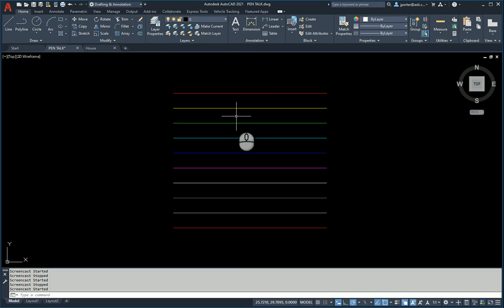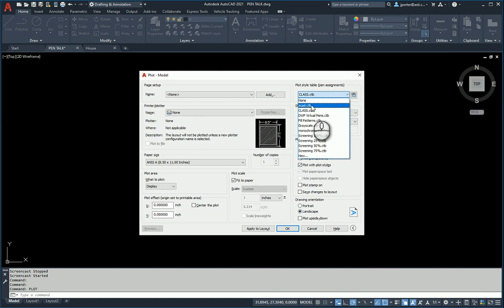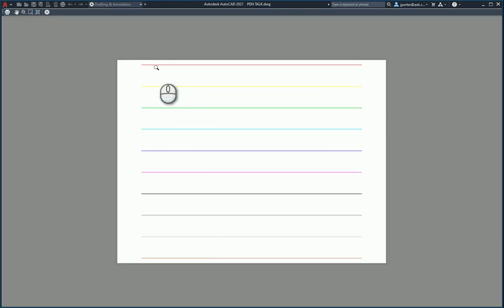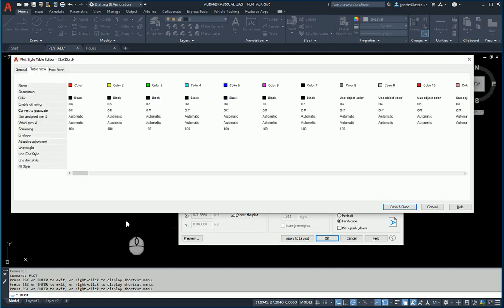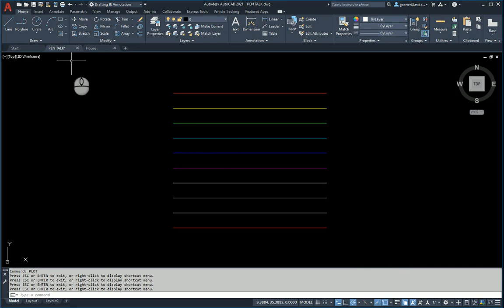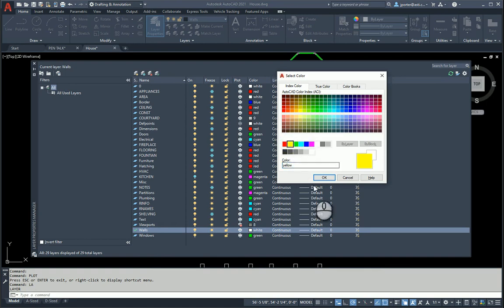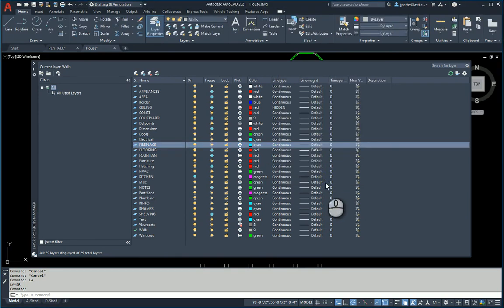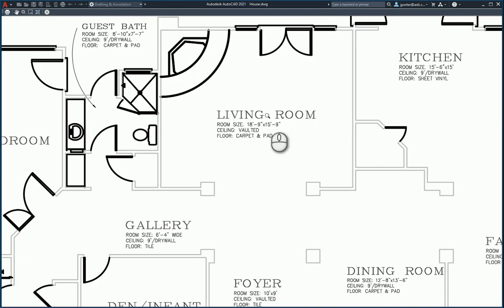Understanding CTB Pen Styles in AutoCAD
A brief overview on AutoCAD CTB pen styles